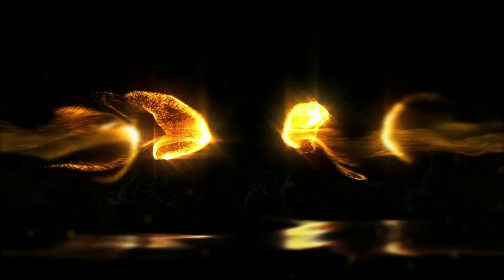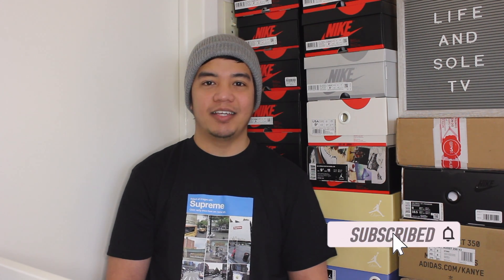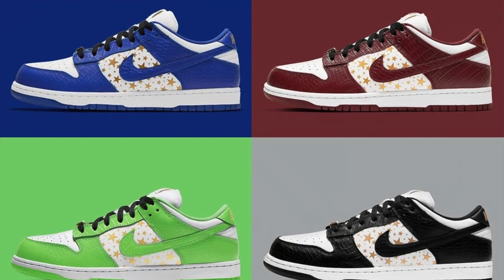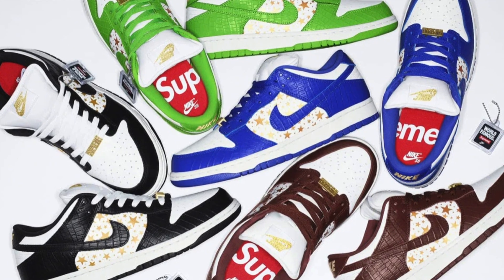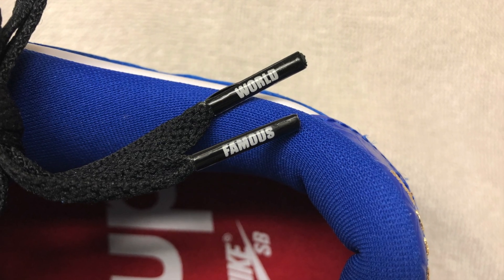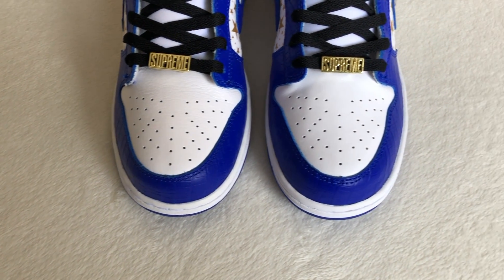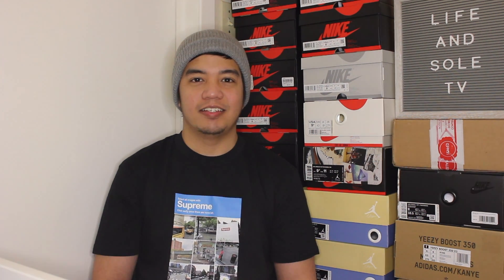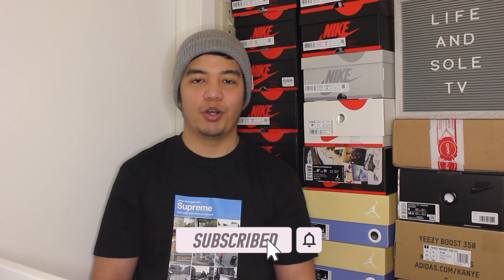SUPREME X NIKE SB DUNK LOW OG QS "HYPER BLUE" REVIEW & UNBOXING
As part of their Spring/Summer '21 collection, Supreme teamed up with Nike SB once again to release four new colorways of their SB Dunk Low collaboration. Which color stands out from the pack? Were you able to grab a pair?